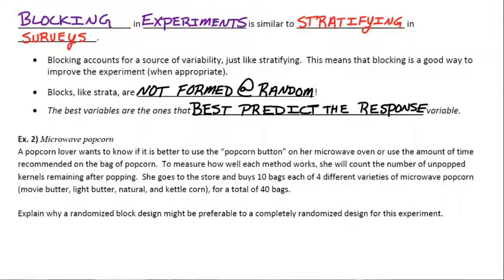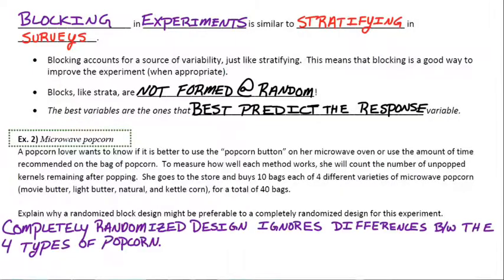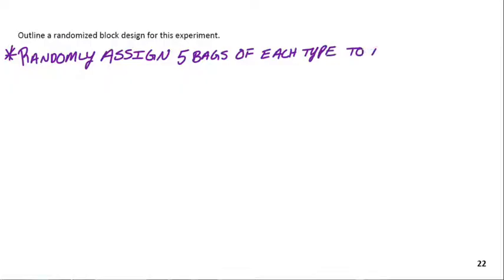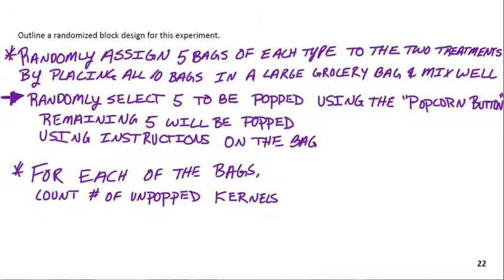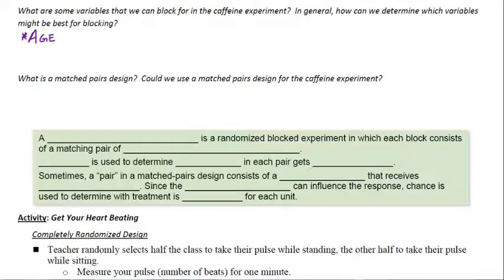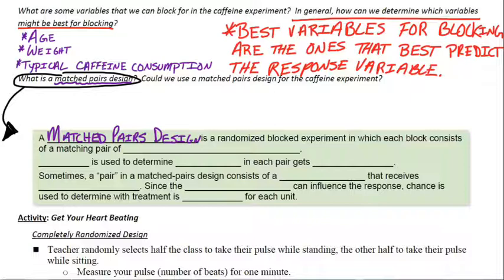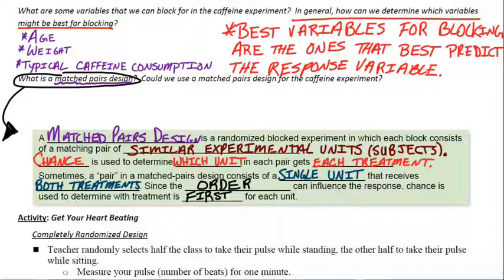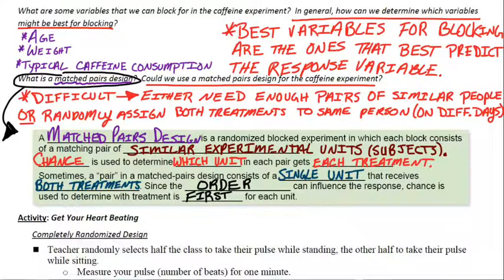4.2 (Day 4 cont.) Experiments--Blocking